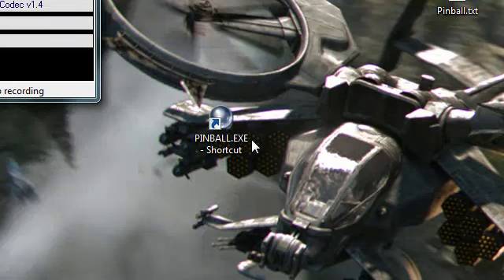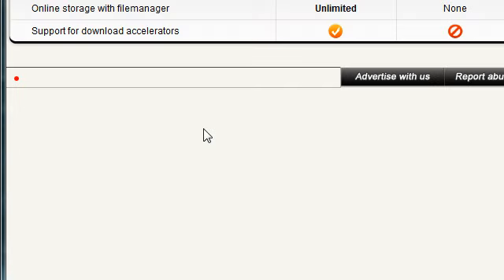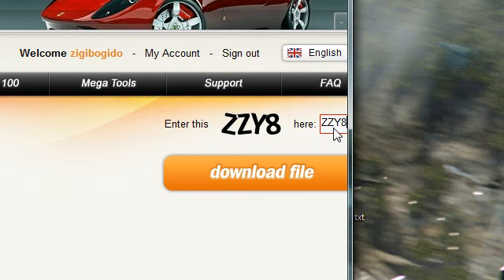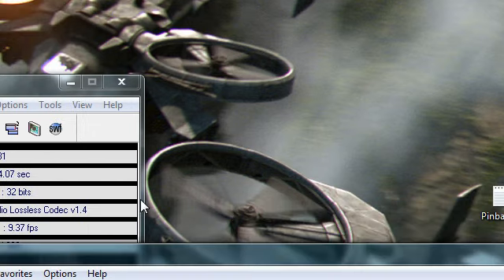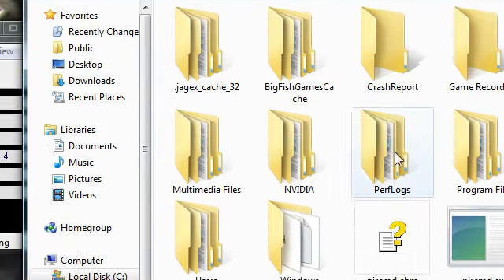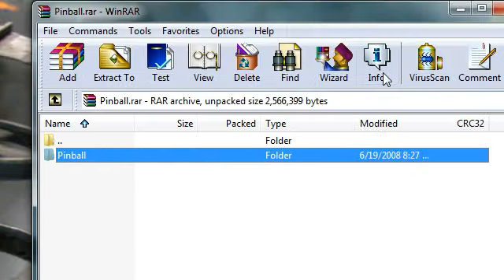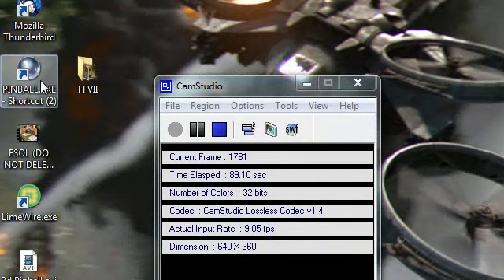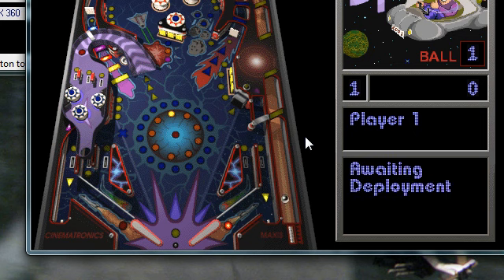How to download and install 3D Pinball Space Cadet for Windows Vista and Windows 7